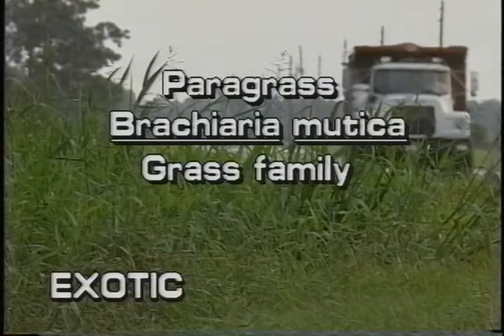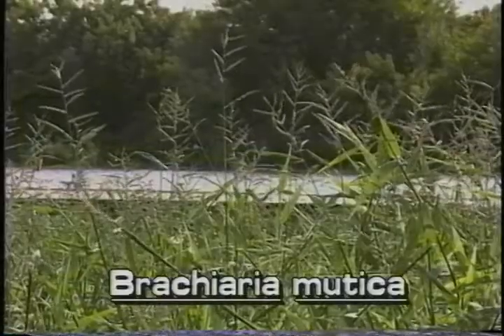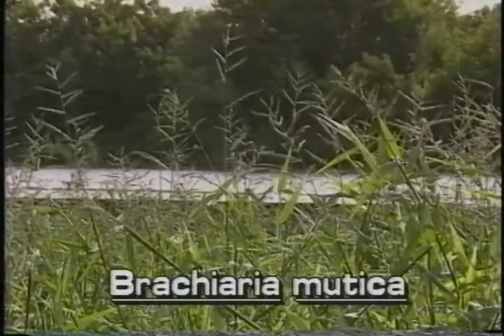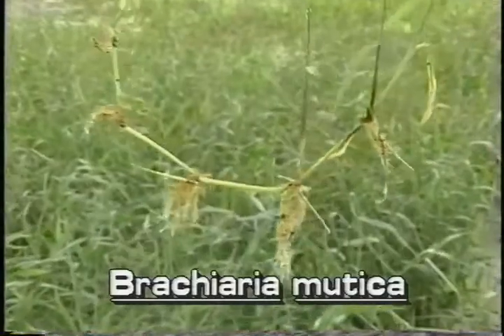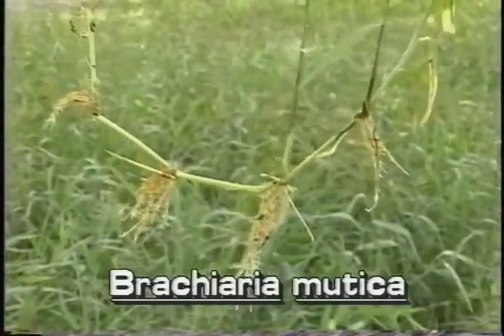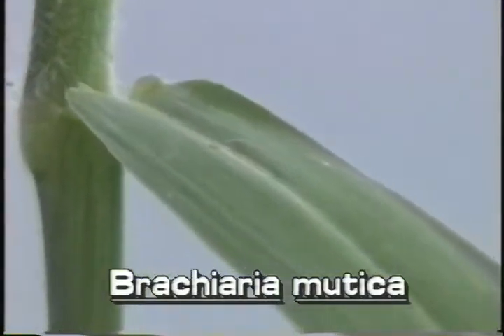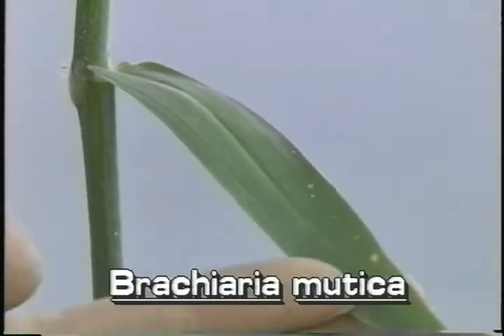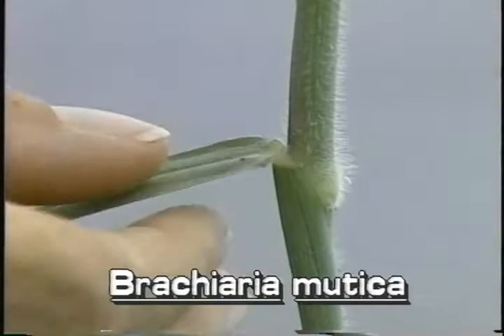How to identify Paragrass Brachiaria mutica